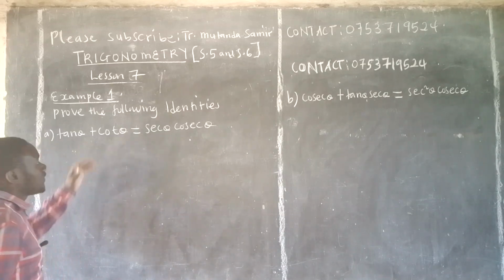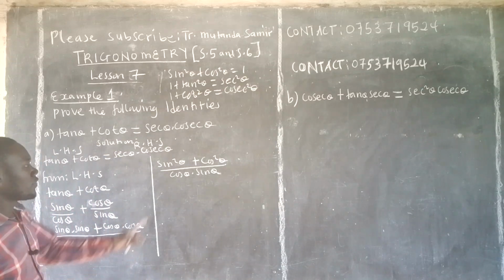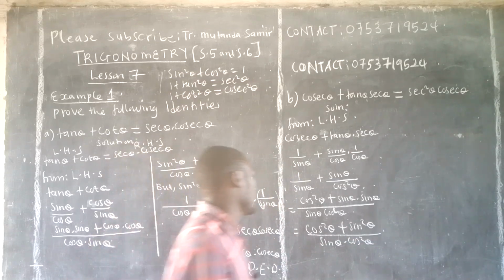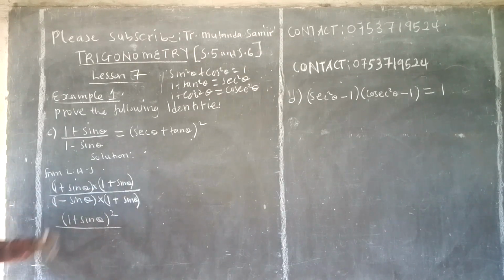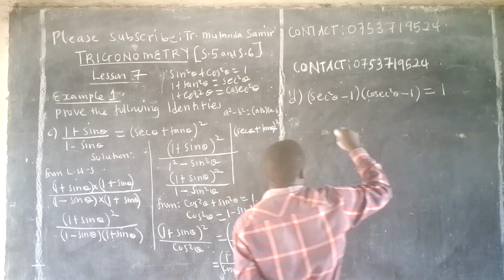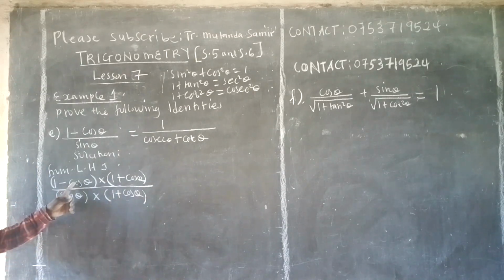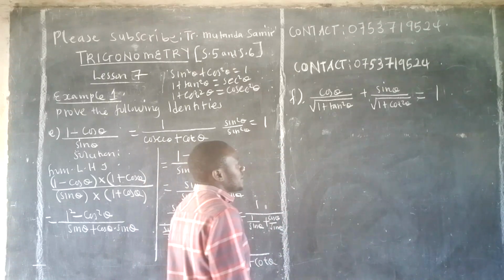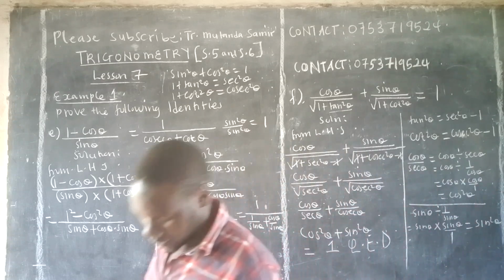TRIGONOMETRY (A LEVEL)